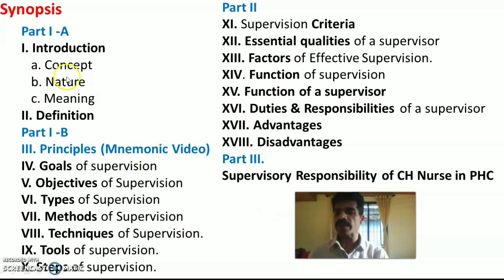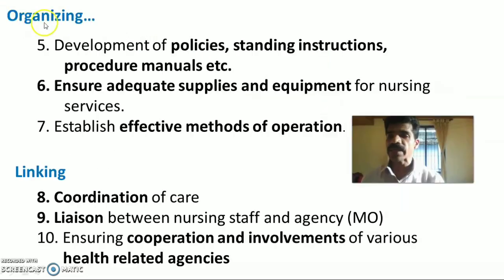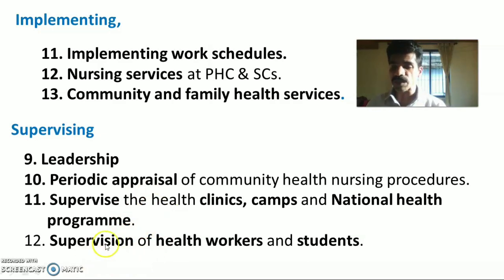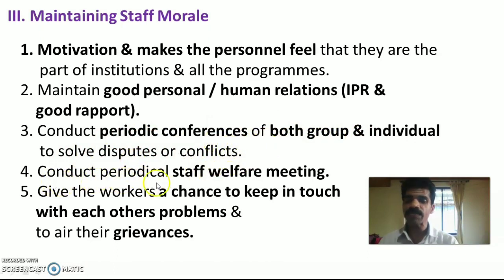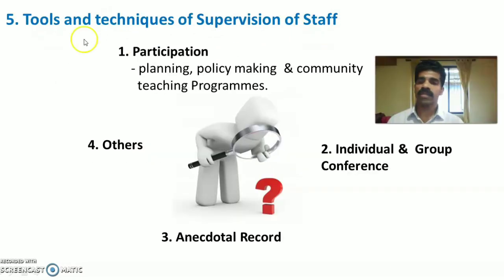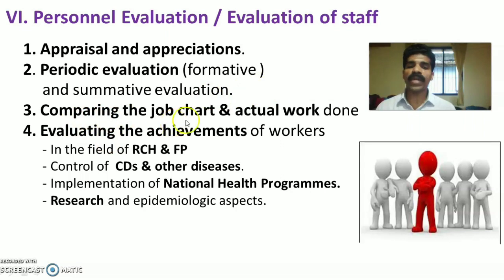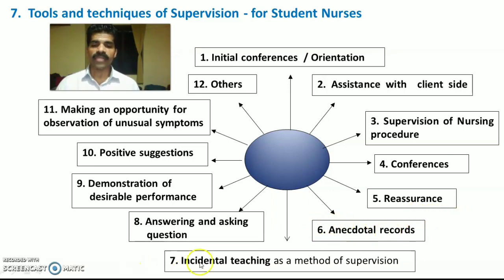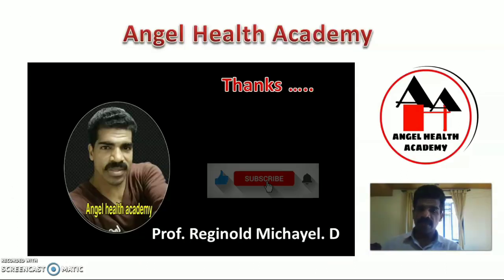Supervisory Functions of Community Health Nurse at Primary Health Centre / Supervision - Part III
Supervisory function of Community Health Nurse in Primary Health Care Unit.
I. Administration at PHC
II. Observing, Examining & Reviewing of the work schedule.
III. Maintaining Staff morale
IV. Supervision of field work
V. Educational Function.
VI. Personnel evaluation
VII. Supervision of   Students
VIII. Maintenance of records & reports

Planning, Organizing, implementing and supervising Day to day assignments at PHC.
Planning
1. Assigning duties,
2. Planning work schedules.
3. Nursing administration at PHC & SCs.
4. Community and family health services.
Organizing..
5. Development of policies, standing instructions, procedure manuals etc.
6. Ensure adequate supplies and equipment for nursing services.
7. Establish effective methods of operation.
Linking..
8. Coordination of care
9. Liaison between nursing staff and agency (MO)
10. Ensuring cooperation and involvements of various health related agencies
Implementing

11. Implementing work schedules.
12. Nursing services at PHC & SCs.
13. Community and family health services
Supervising
9. Leadership
10. Periodic appraisal of community health nursing procedures.
11. Supervise the health clinics, camps and National healthprogramme.
12. Supervision of health workers and students.
Helping
a. Helps in identifying and resolving health problems in the  community
b. Helping the staff to solve the problems - Individual conference and counseling.
II. Observing, examining and reviewing the work Schedule.
Time schedule & work schedule are useful for the orderly regulation of activities & for avoiding omissions.
1. Observing the work schedule of various grades of health personnel
2. Examining and ensuring that the daily, weekly & monthly lists
     / Schedule are implementing.
3. Periodical reviewing of the plan and schedule.
4. Preparing & applying various check list and evaluation format.
5. Conducting periodic group discussion to give suggestions.

1. Motivation & makes the personnel feel that they are the part of institutions & all the programmes.
2. Maintain good personal / human relations (IPR & good rapport).
3. Conduct periodic conferences of both group & individual to solve disputes or conflicts.
4. Conduct periodical staff welfare meeting.
5. Give the workers a chance to keep in touch with each others problems to air their grievances.

1. Observation
2. Supervisory home visiting.
3. Guidance
4.  Supervision and
5. Tools and techniques of supervision of staff

V. Educational Function
1. Conducting Orientation pogrammes.
2. Organization of staff development programmes, Staff welfare & health care programmes .
3. Arranging for in-service training programmeof nursing
personnel employed in the health centers.
4. Motivating and arranging for Continuing Nursing education (CNE).
VI. Personnel Evaluation / Evaluation of staff
1. Appraisal and appreciations.
2. Periodic evaluation (formative ) and summative evaluation.
3. Comparing the job chart & actual work done
4. Evaluating the achievements of workers
5. Preparing check list for evaluation
6. Sending reports / recommendations regarding achievement or
failures of health workers.
7. Self evaluation- Analyze own performance periodically
8. Prepare and submit monthly report.
9. Evaluate both clinical and field services.
10. Review attendance

1. Participation in student training programme.
2. Checking Clinical (Daily) diary of students
3. Daily assignments to students
4. Cross checking the documentation done by students
5. Assessing the Skills of the students in doing procedures.
6. Vigilance in general – cleanliness, attitude, interest and knowledge of the students.
Tools and techniques of Supervision - for Student Nurses

1. Initial conferences  / Orientation.
2. Assistance with client side
3. Supervision of Nursing procedure
4. Conferences
5. Reassurance
6. Anecdotal records
7. Others
VIII. Maintenance of records and reports
1. Collected & maintained all records at Sub-Centres&PHC.
2. Making necessary corrections & guidance.
3. Examining the reporting system of staff.
4. Forwarding the reports, if necessary.
5. Record supervision